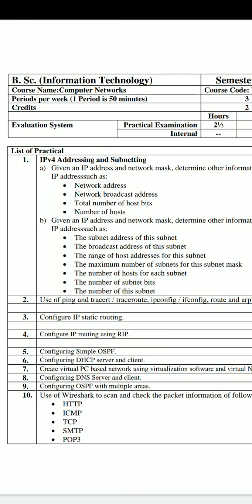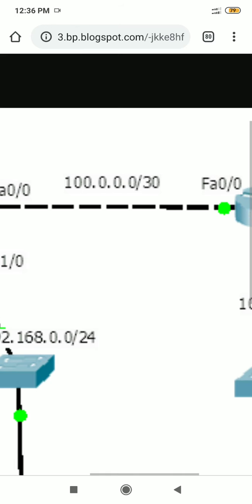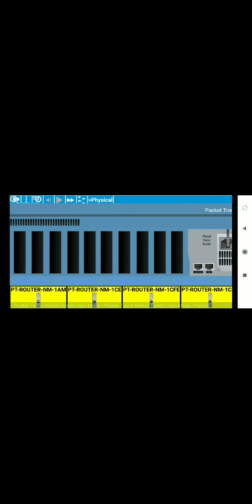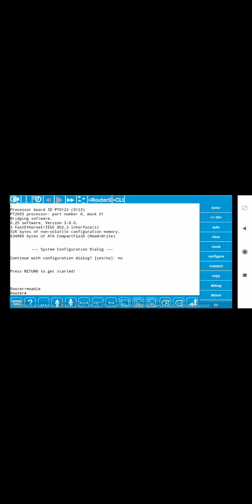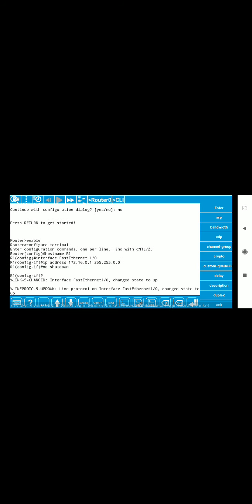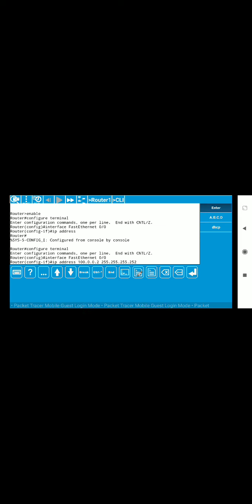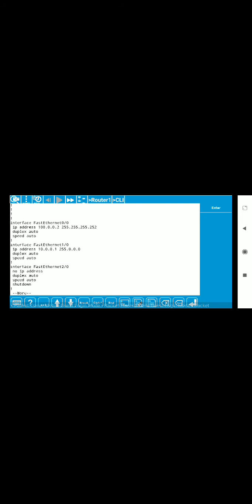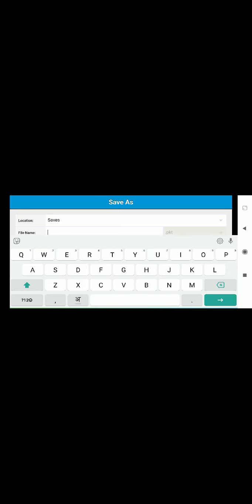Static routing in Cisco Packet Tracer Mobile App Part 1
SYIT Computer Network Practical 3